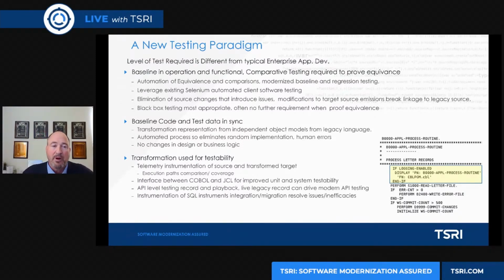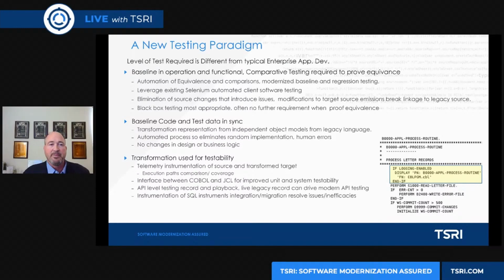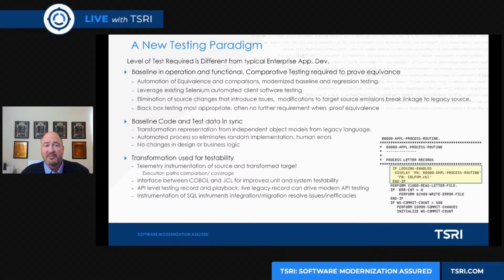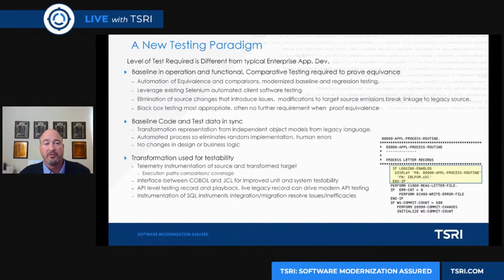Migrating Your Mainframe to the Cloud: Effective testing during modernizations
In this latest video on how to prepare for your mainframe modernization, Scott Pickett talks about how the testing paradigm completely changes when you can compare like-for-like—which saves you both time and money.